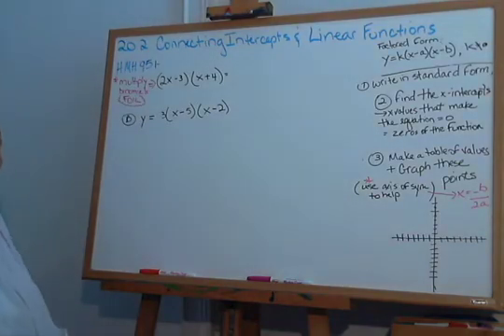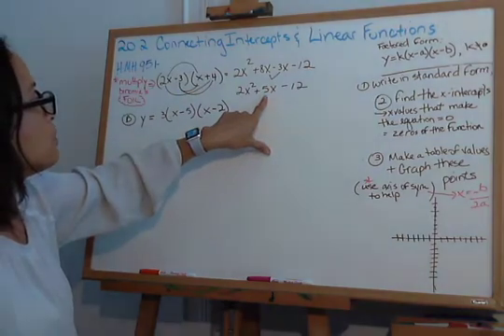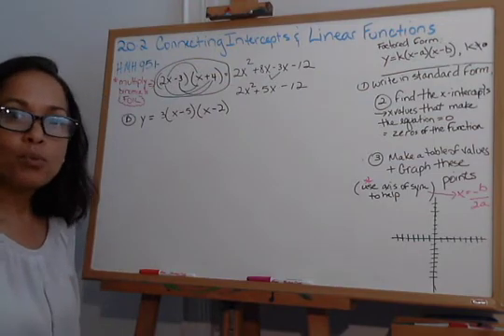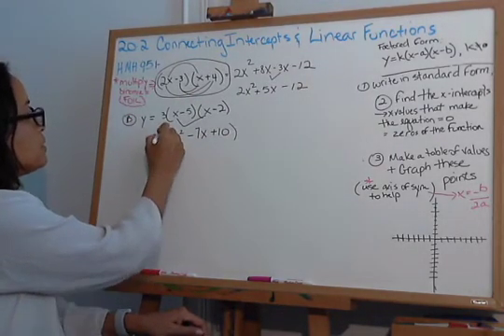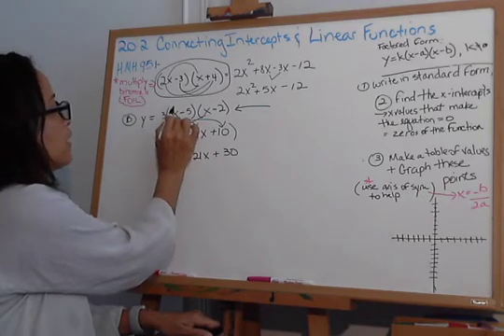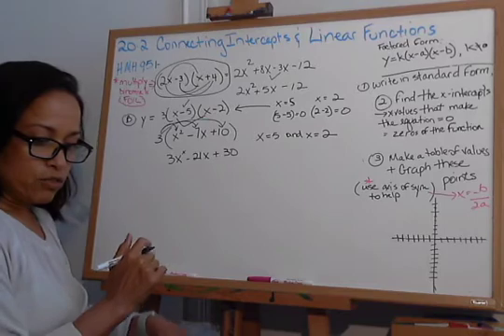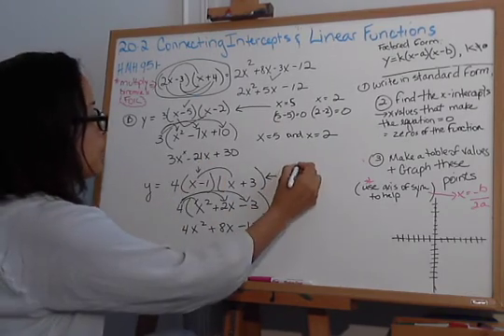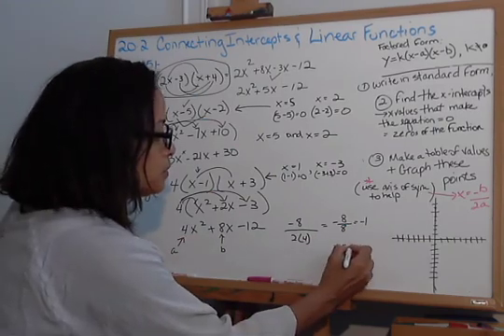20.2 Connecting Intercepts and Linear Functions to solve equations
Tutorial on how to use intercepts and linear function in factoral form to solve equations